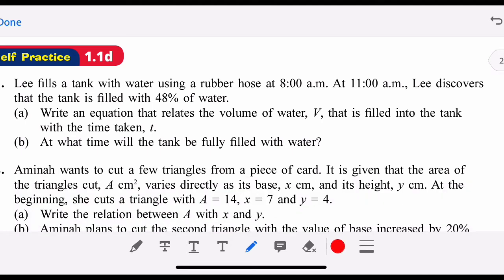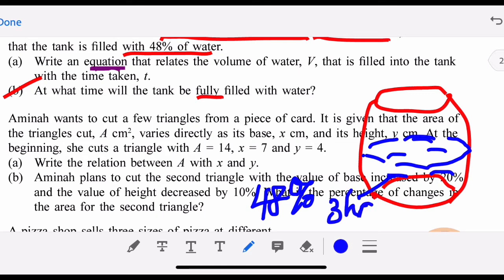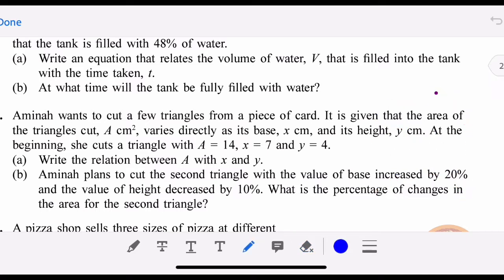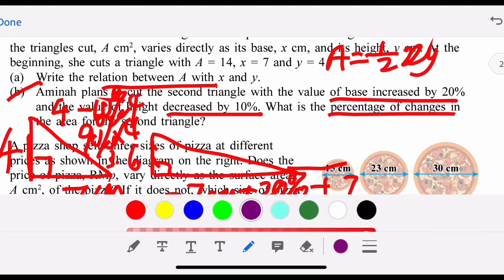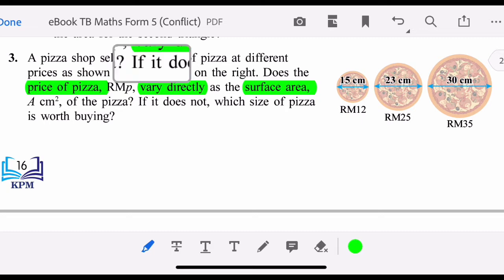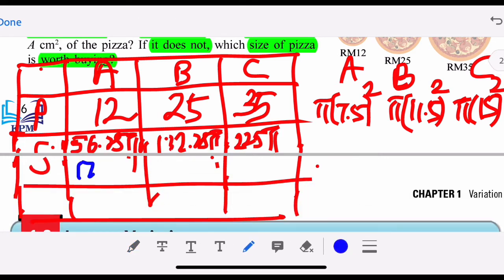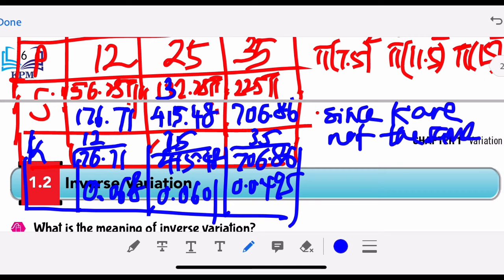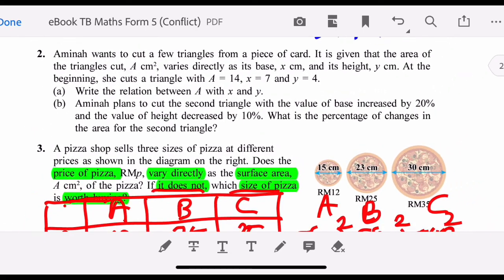SPM 2021# Direct variations Self practice 1.1 d ( Hots Questions)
Direct variation &Joint variation